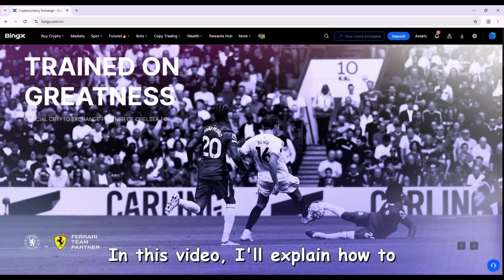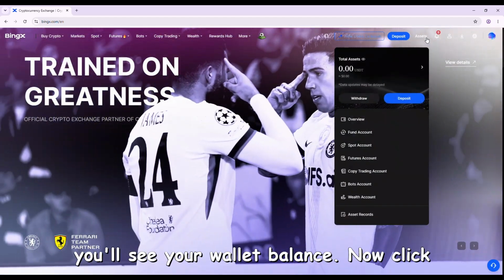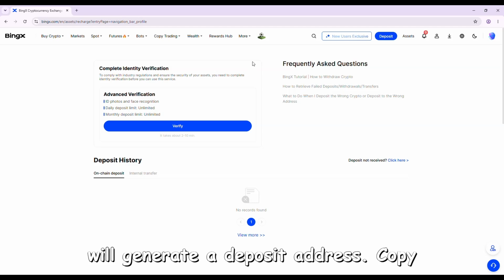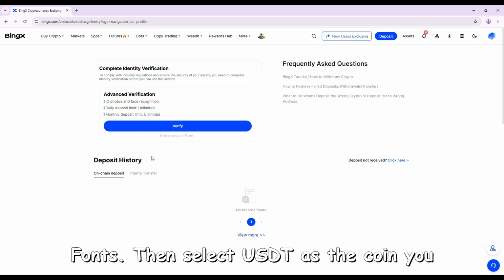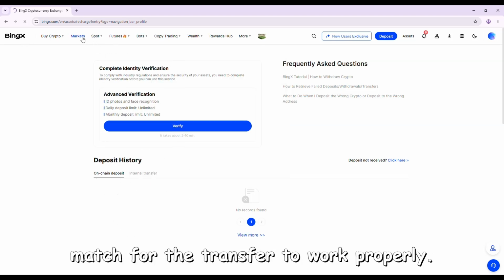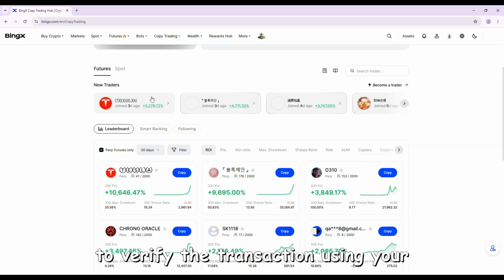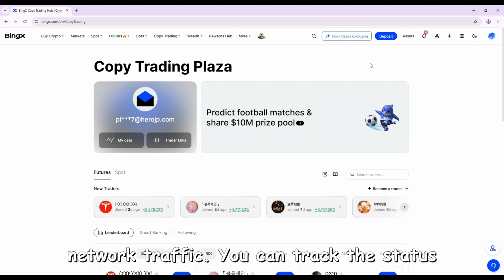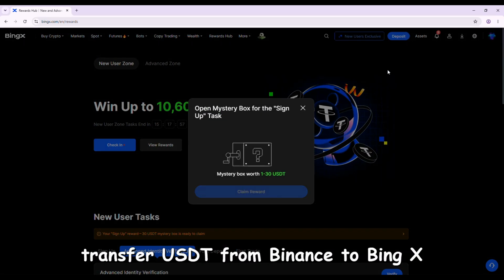How to Transfer USDT from Binance to BingX (No Mistakes)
How to transfer USDT from Binance to BingX in 2026? In this video, I show you the safest way to send USDT from Binance to BingX, how to choose the right network to avoid losing funds, and the most common mistakes beginners make during this transfer.